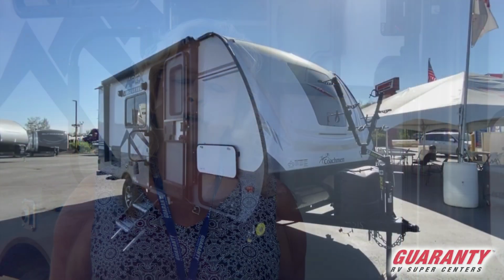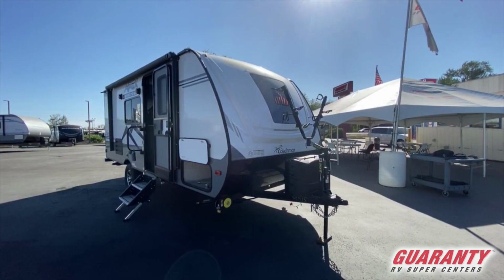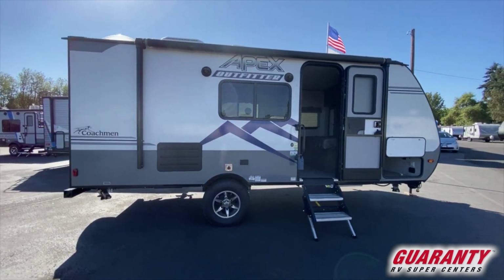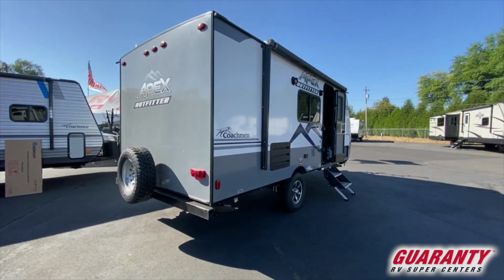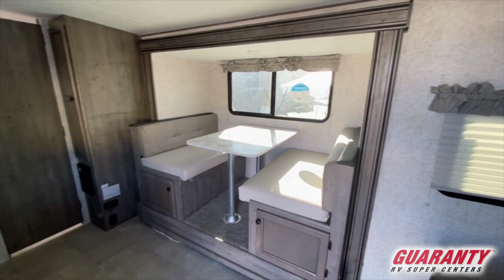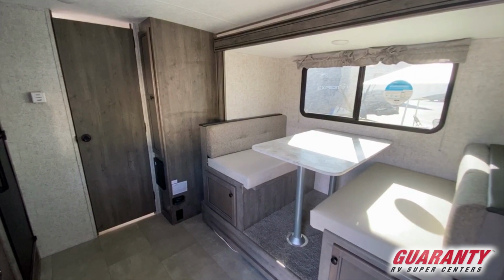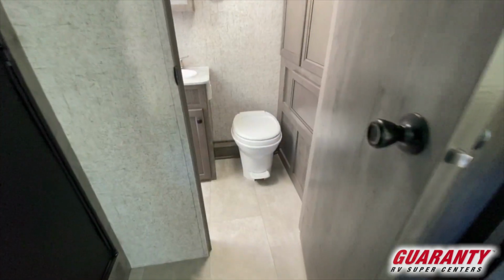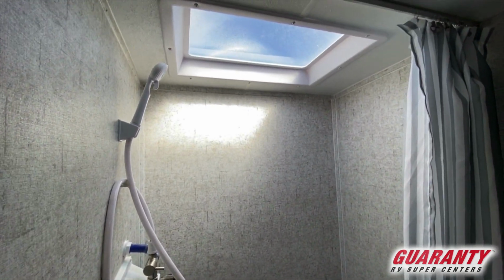2021 Coachmen Apex Nano 191 RBS Travel Trailer • Guaranty.com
“Guaranty RV - Top Rated After-Sales RV Service in Oregon”
• RV Dealers with 100 Google Reviews or more as of Aug. 13, 2020 •